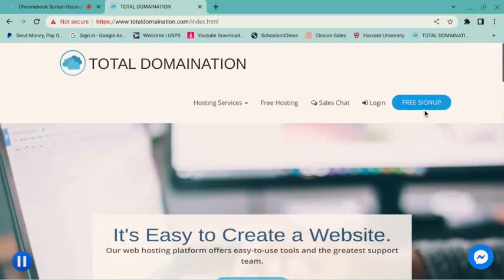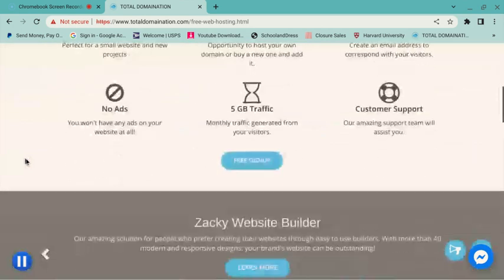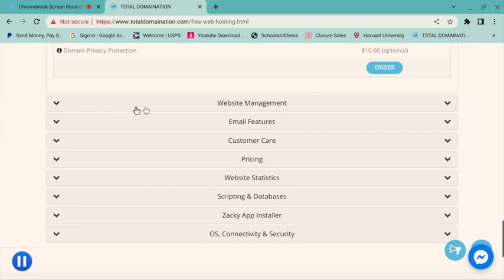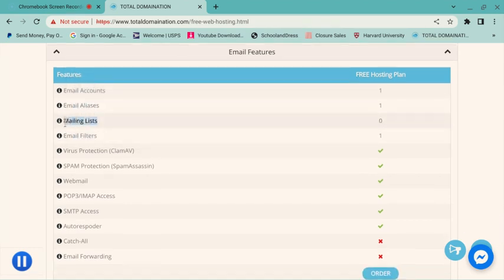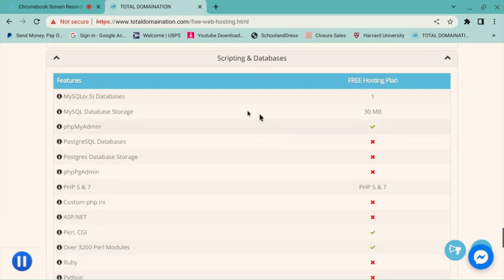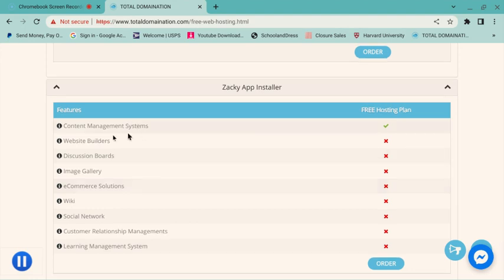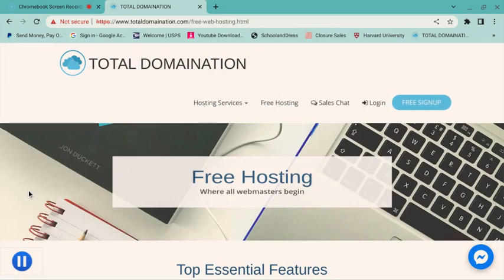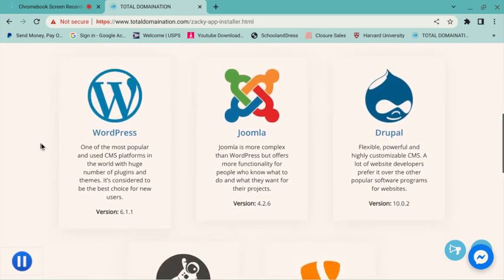how to make a website with Total Domaination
Total Domaination